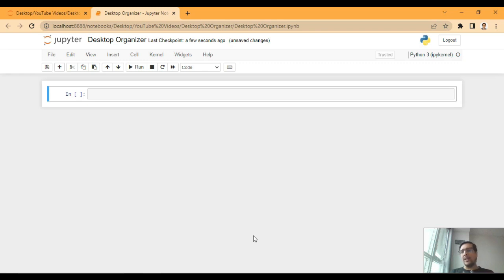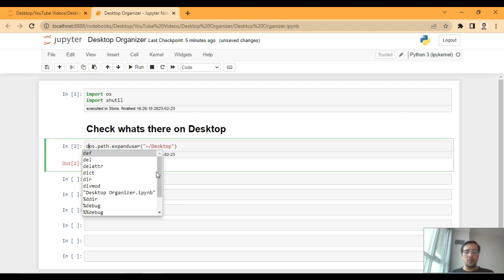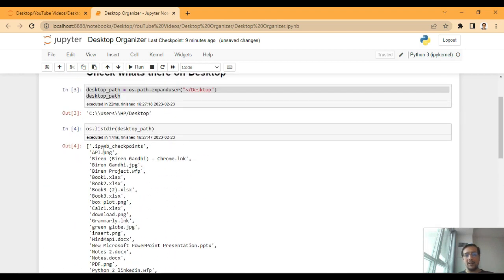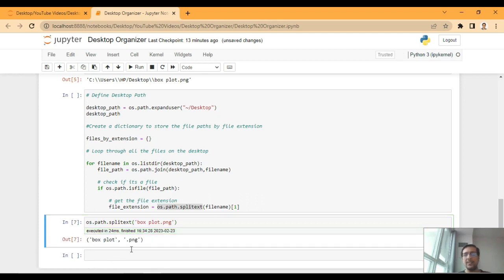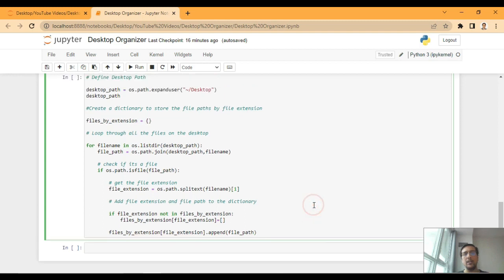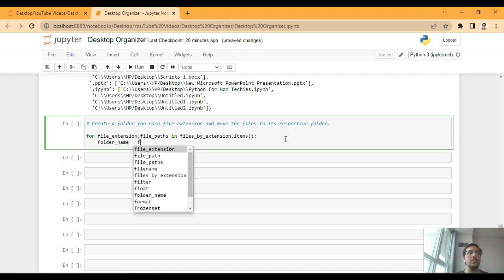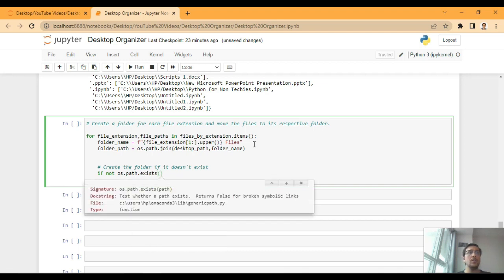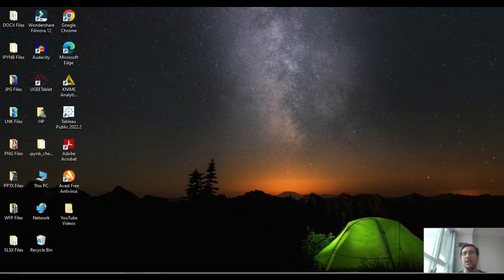Python Automation Project : Automatic Desktop Cleanup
A working automation project not just for your resume but to solve your daily problem of an unorganized desktop. In this project, we will write a python code to organize files based on its extension and move them to desired folders. Isn't it interesting?

Save this script on your desktop and whenever you wish to organize your desktop, just run it and within 5 secs, your desktop is NEAT AND CLEAN!

⭐️ Timestamps ⭐️
00:00 Overview
01:28 Glimpse of the Video
02:34 Flowchart of the Solution
04:21 Pull out the Desktop Files
07:33 Create a Dictionary to Store all File Paths
16:54 Moving the Files to Respective Folders

In this end-to-end automation project for beginners and advanced users, we have solved a problem that everyone faces in their daily life. It's simple and effective. This is a must-have data science resume project that will make your resume stand out in the competition. It is a fully guided python automation project with all the materials included.

🔖Hashtags🔖